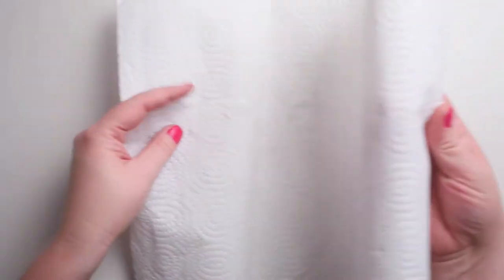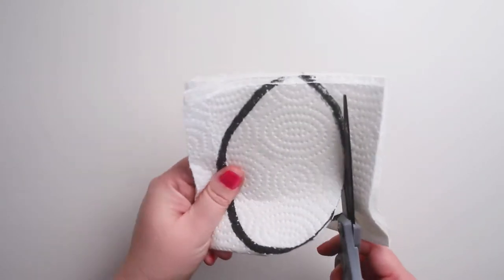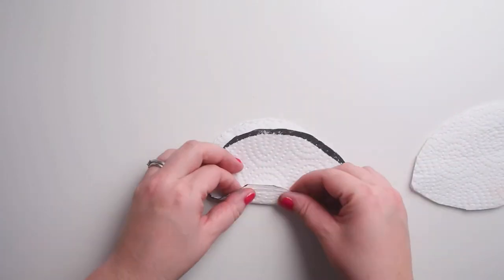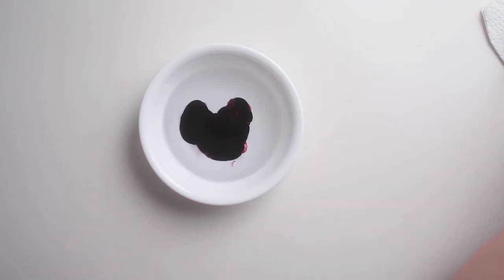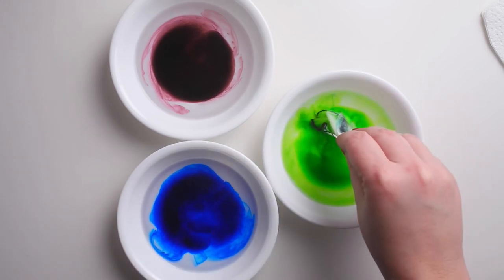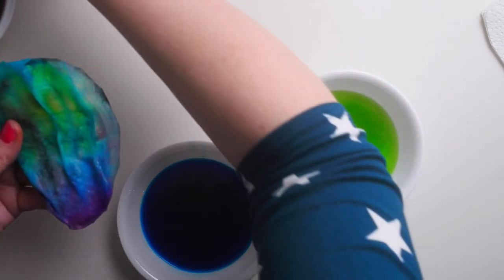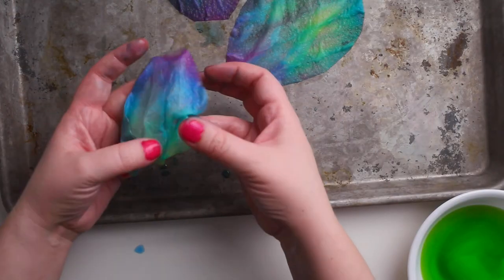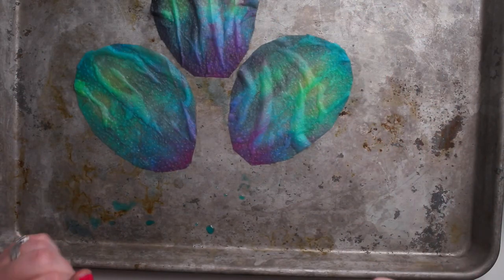Dip dye paper towel eggs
Follow along with this easy Easter craft!